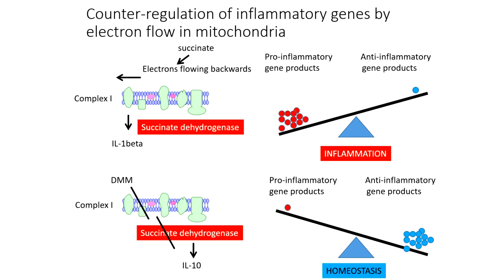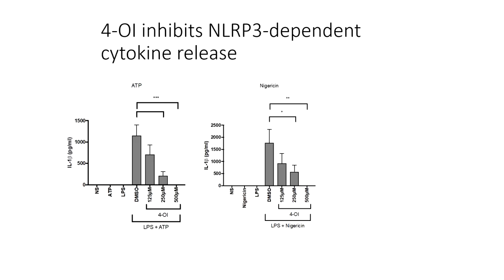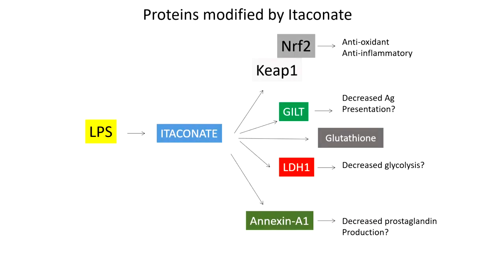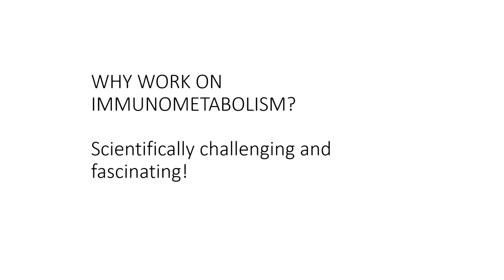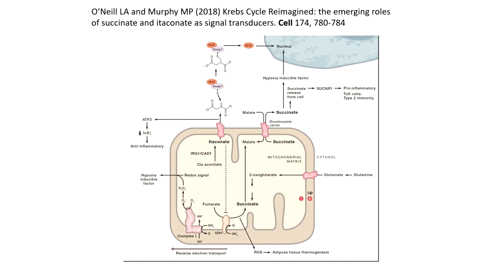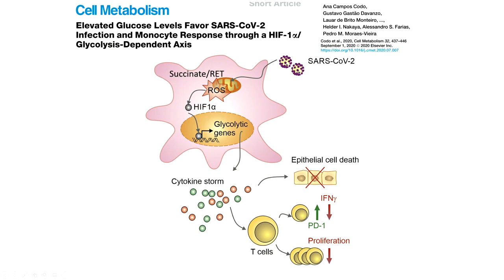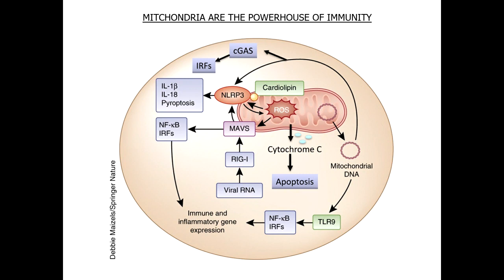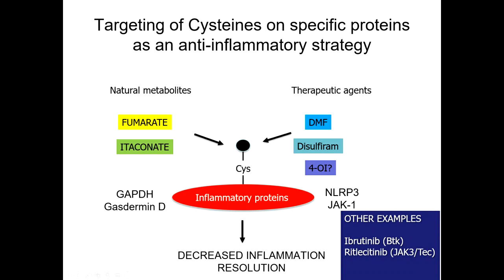Lecture 5 - TCD Immunometabolism Lecture series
by Luke O'Neill